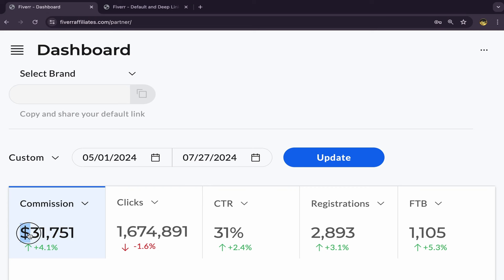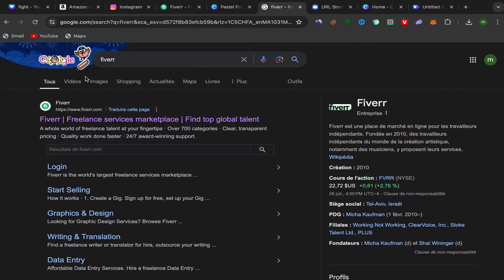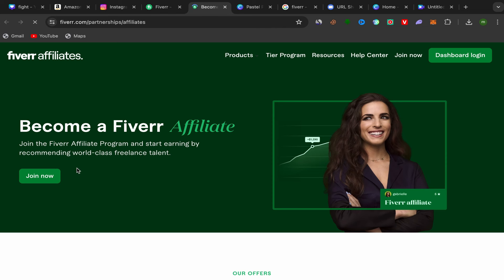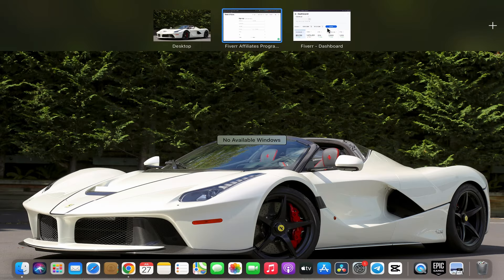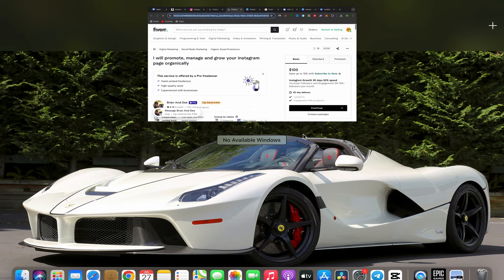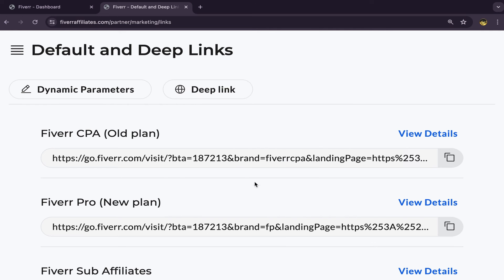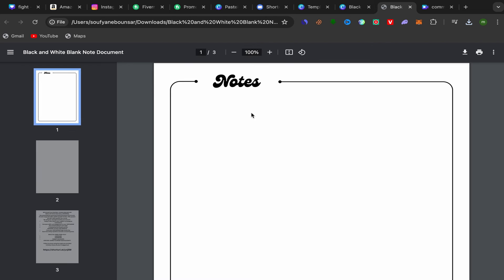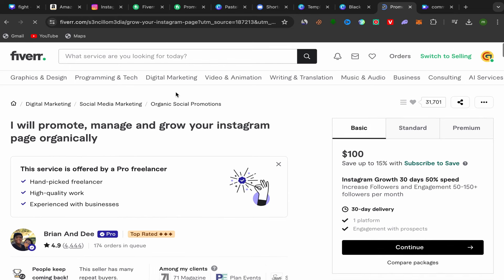How I Made Over $30K Fast with Affiliate Marketing! (NO ADS)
Discover how I made over $30K quickly with affiliate marketing—without spending a dime on ads! In this video, I’ll reveal the strategies and techniques that led to my success. If you want to learn how to make money online using free methods, this is a must-watch!